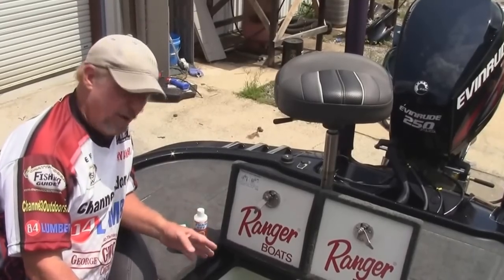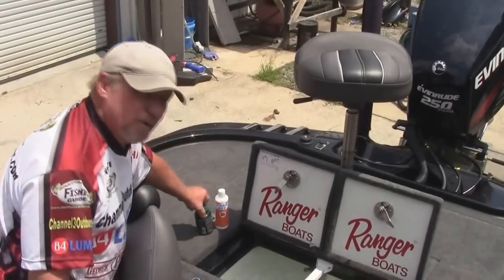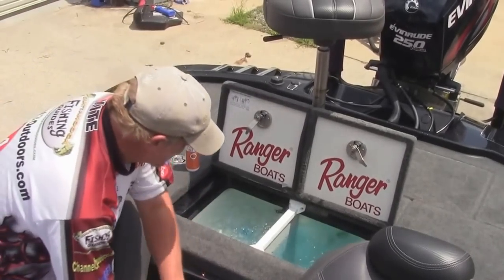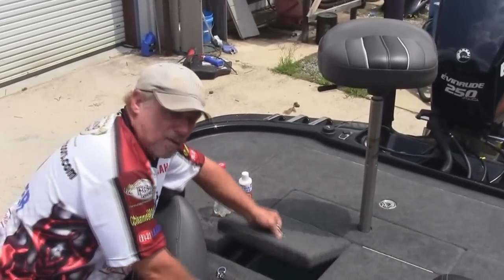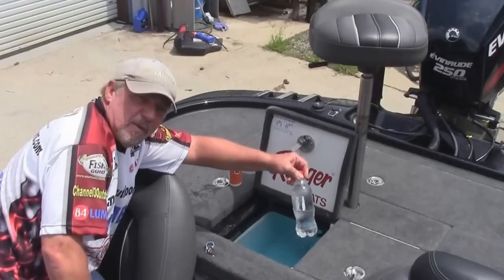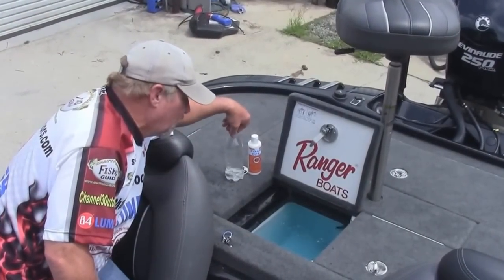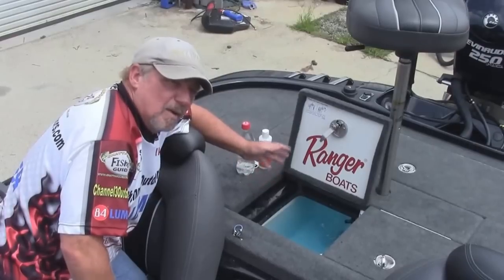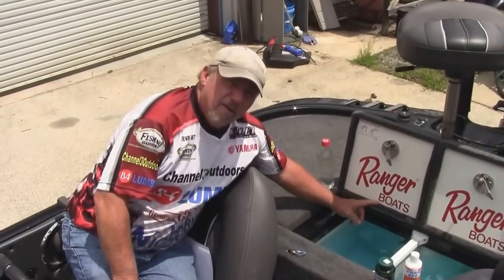Livewell Management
Chattanooga Fishing Guides demonstrates how to keep tournament bass alive in the summer months.